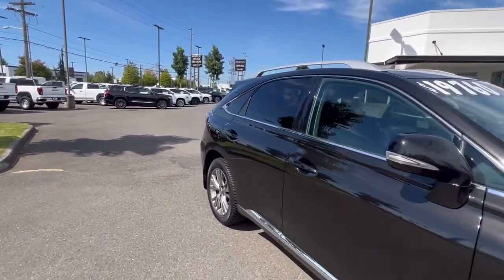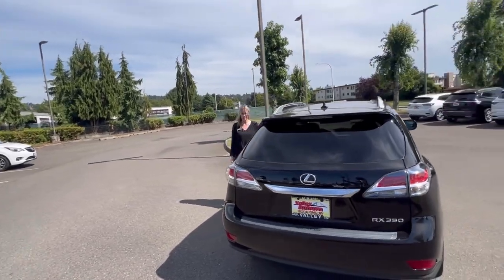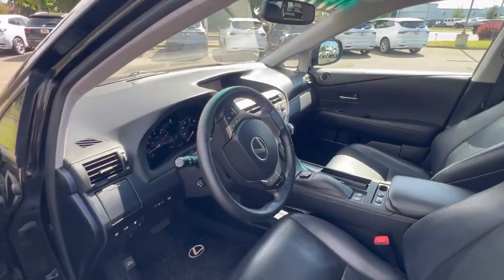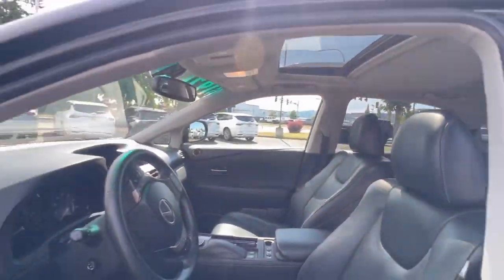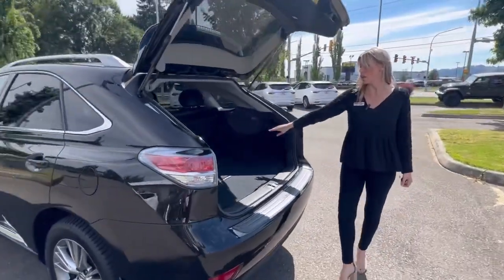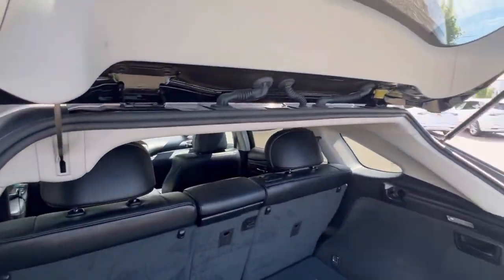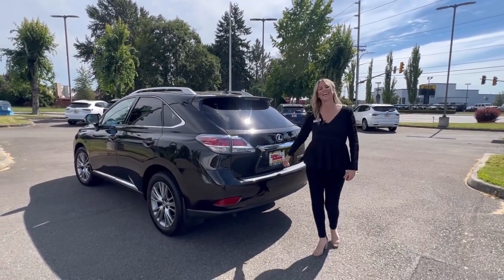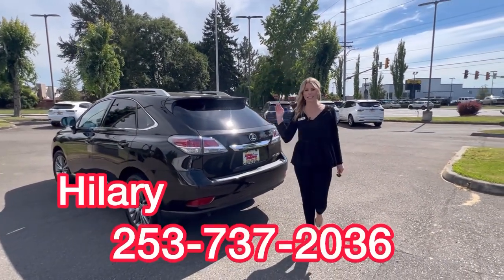FOR SALE 🔥 2013 LEXUS RX 350 AWD -- ONLY $18,000 8/17/2023 AT VALLEY BUICK GMC IN AUBURN!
Drive in Style!
✅ Powerful Performance
✅ Premium Comfort
✅ Cutting-Edge Technology
✅ Sleek Design

Visit our showroom at 3104 Auburn Way North, Auburn WA 98002.